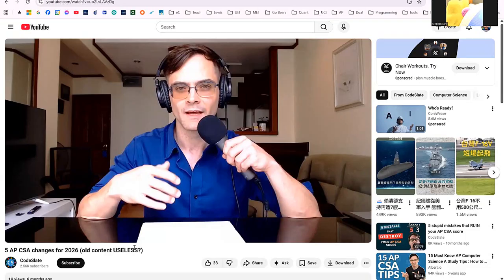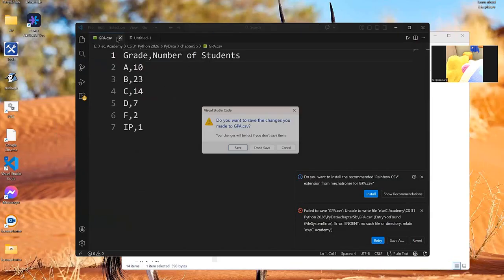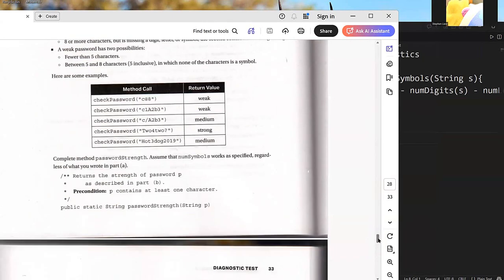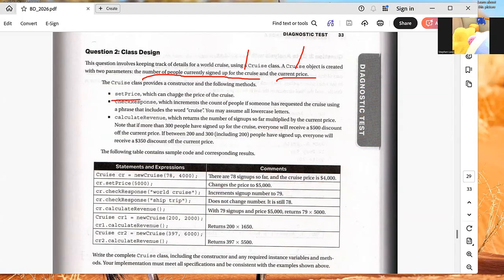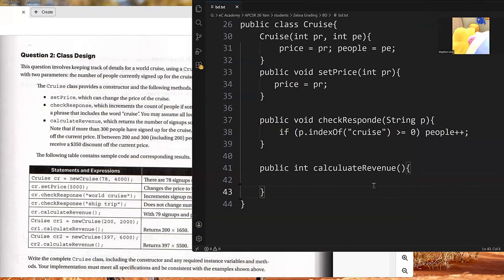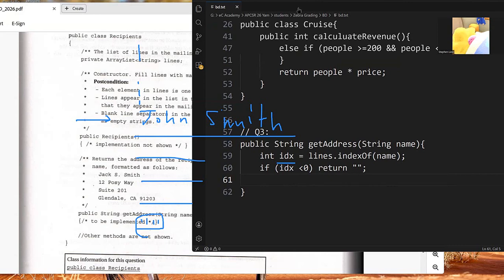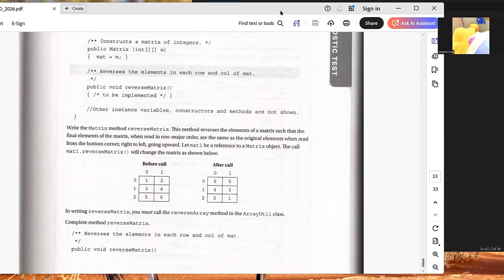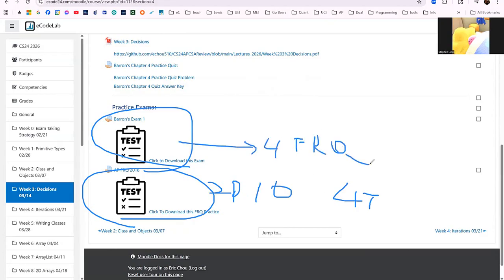Week 2 FRQ 03/13/2026: Barron's Diagnostics Exam FRQ